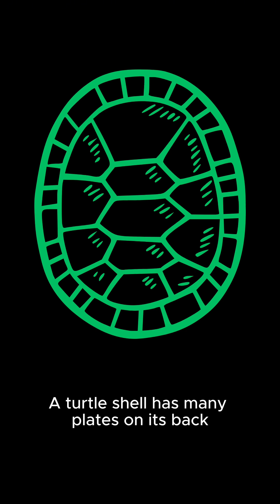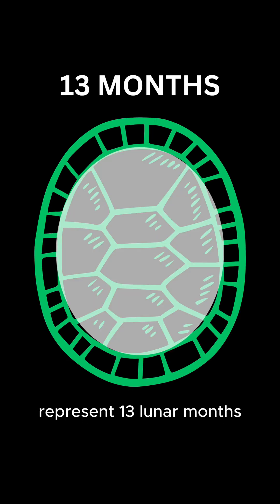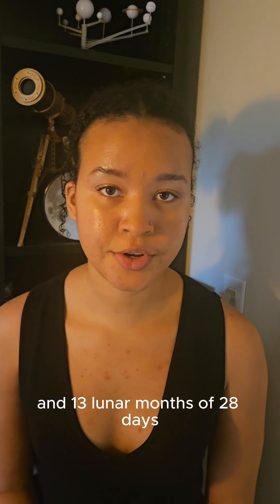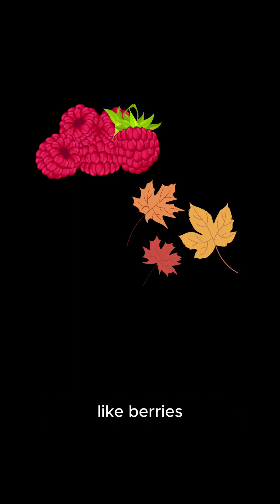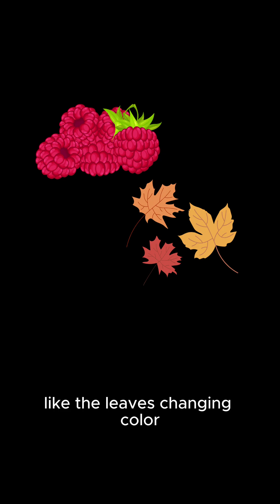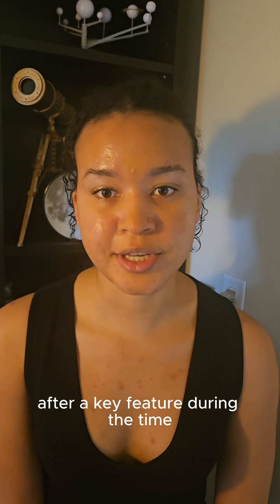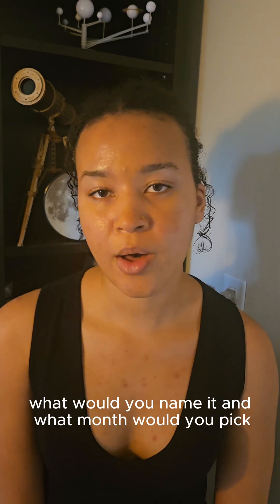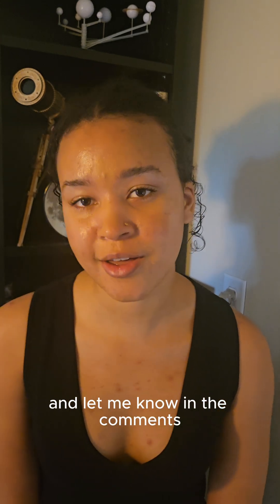Imagine Using a Turtle Shell as a Calendar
The segments on a turtle shell were used as a calendar for indigenous groups on the east side of North America. With 13 large segments in the centre representing 13 lunar months in a year and 28 lunar days represented by the smaller segments on the outside of the shell. (However, I do wanna note I had a hard time finding turtle shells with exactly 28 segments on the outside but there are many resources referencing 13 lunar months).